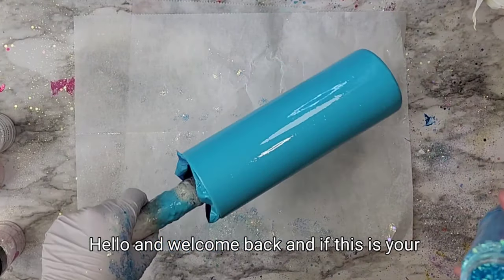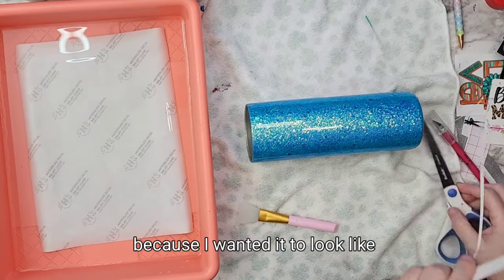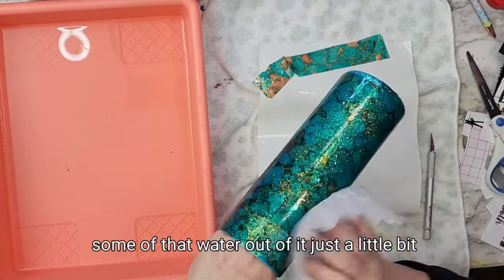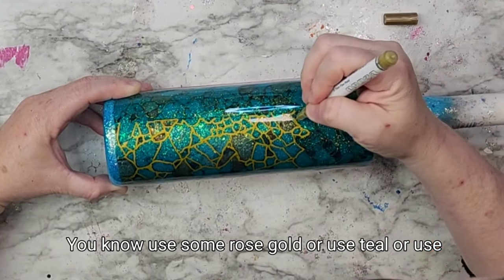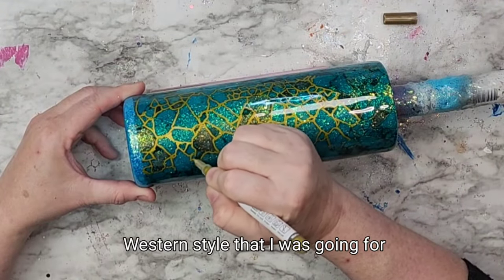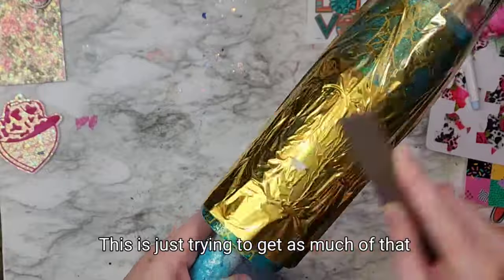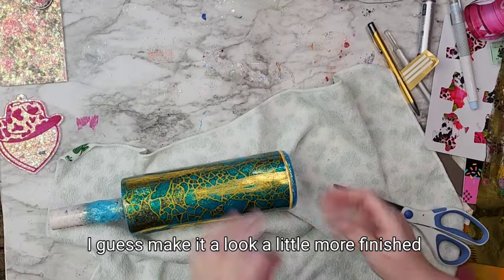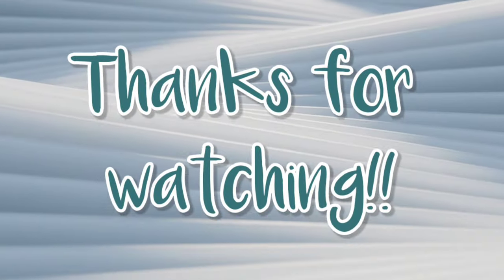Turquoise Stone Realistic Look: Tumbler Transformation Tutorial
Join us as we transform a simple stainless steel tumbler into a stunning piece of art! From glitter to water slides, we're getting creative with our designs.
Hello welcome back!!! Today’s tutorial was inspired by an idea I had!
PRODUCTS USED:
Paxton10